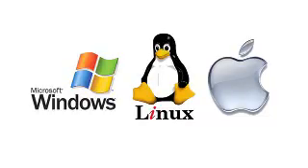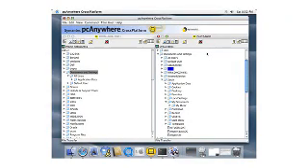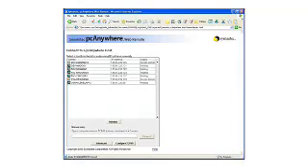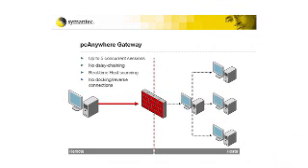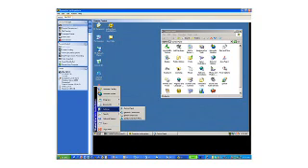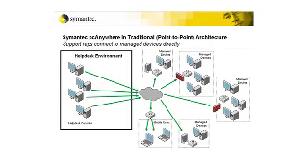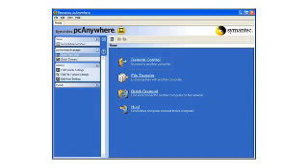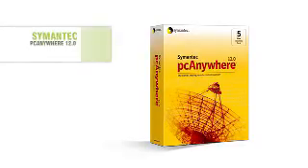BuyTV Review of the Symantec pcAnywhere v.12.0 Host & Remote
BuyTV Review of the Symantec pcAnywhere v.12.0 Host & Remote - Complete Product - Remote Management.